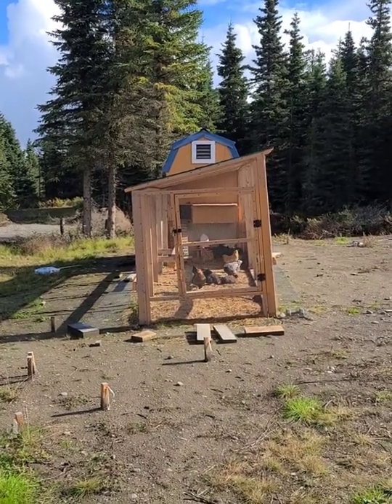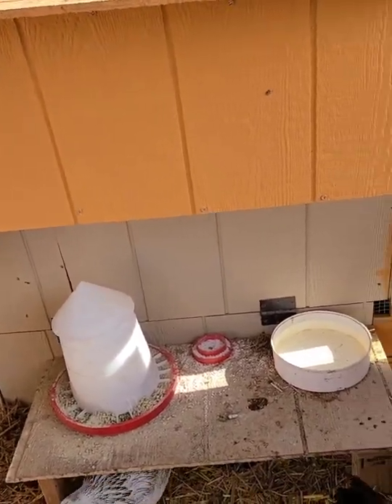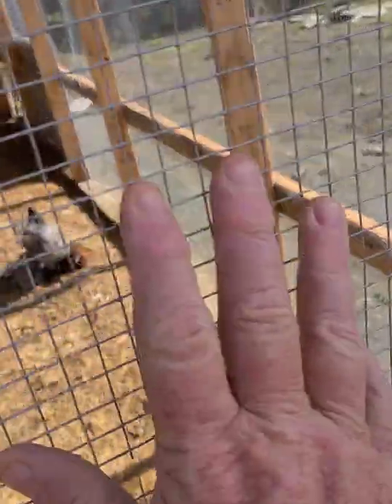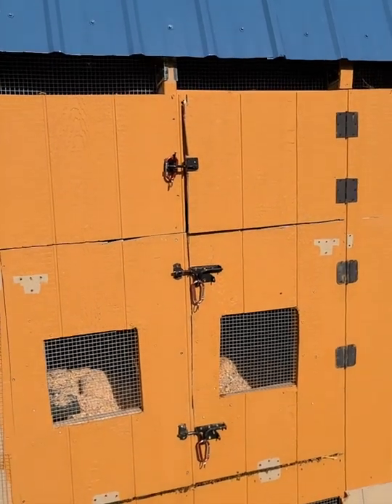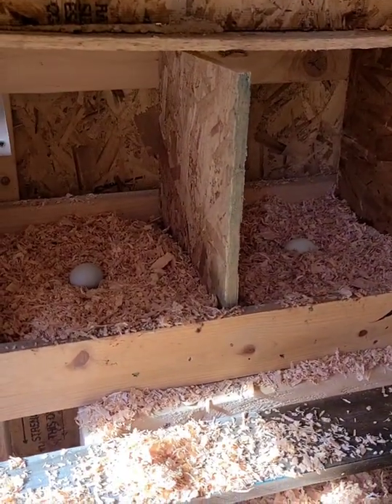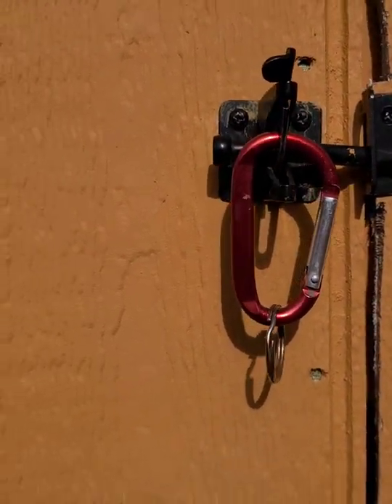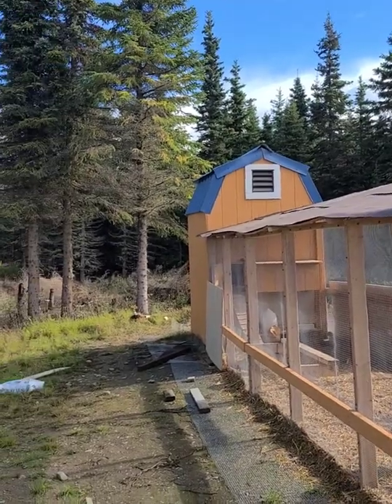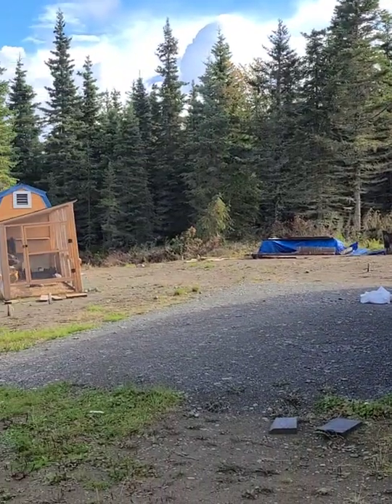Summer Projects Recap - Part 1: The Chicken Coop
The Chicken Coop was the first big project of the late Spring and Summer. It was also the first major construction project I have ever accomplished on my own.

The chickens are happy. Now if they would just lay some eggs.

Below are videos I posted during the build.